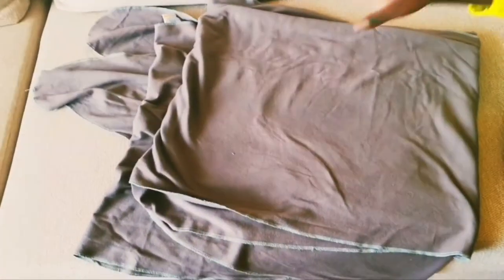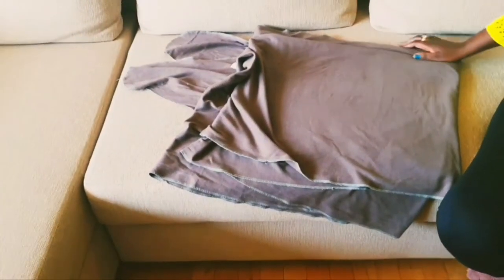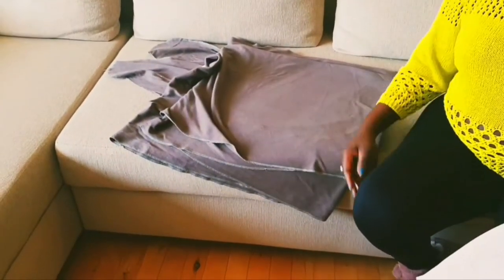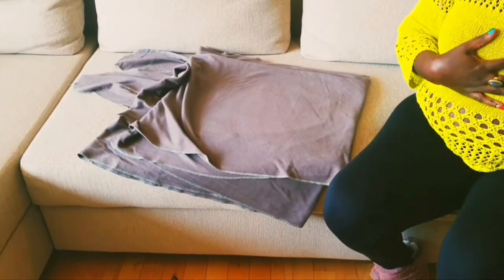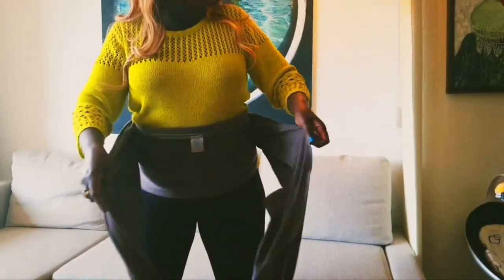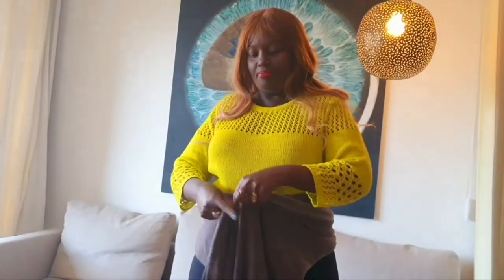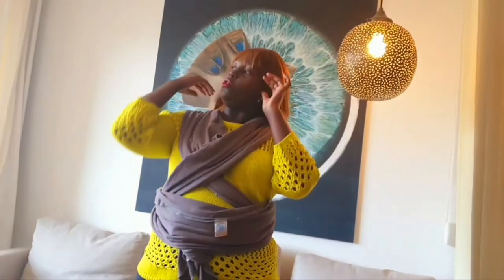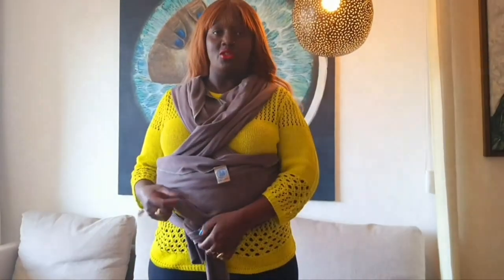Use & how I tie my baby wrap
used it for my first baby whose now 2yrs before and recently my second 👶.  you can either tack in their legs or leave them out hanging..I  prefer the former when their new born.